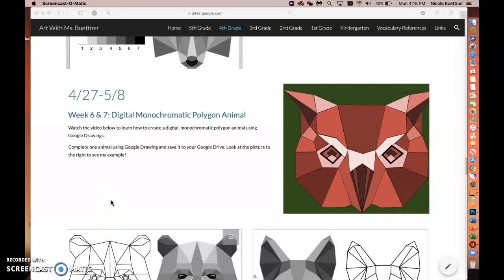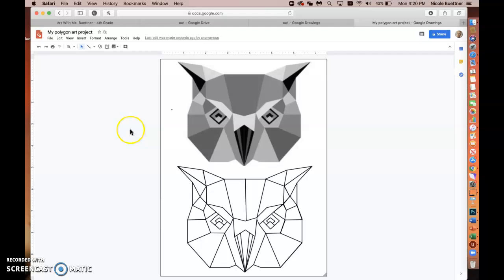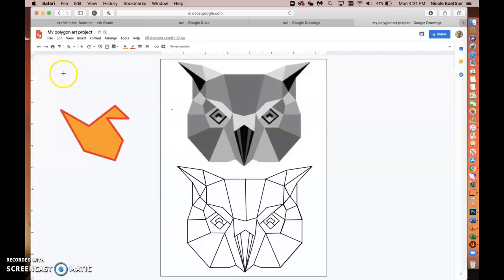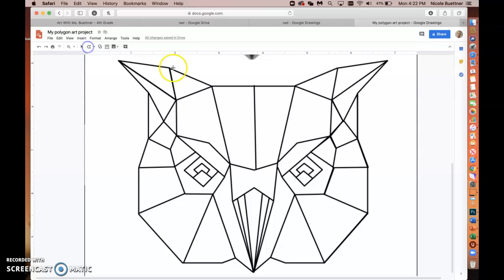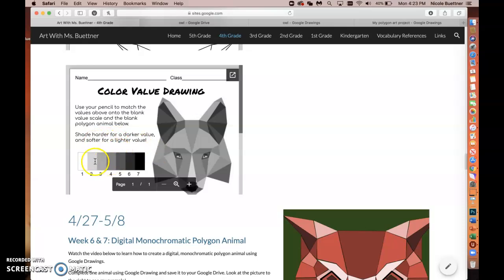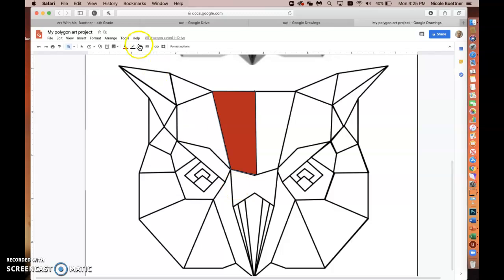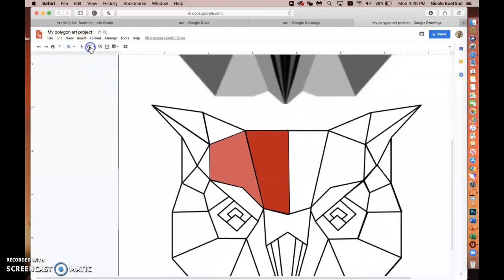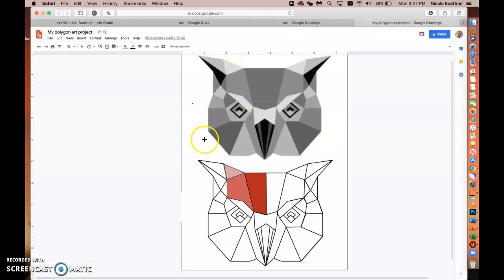Google Drawings-Monochromatic Animal